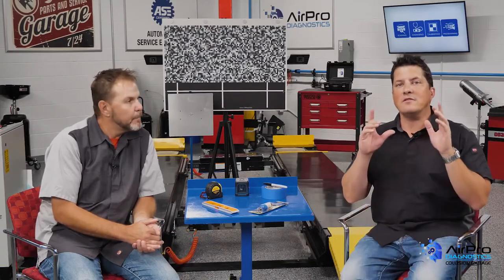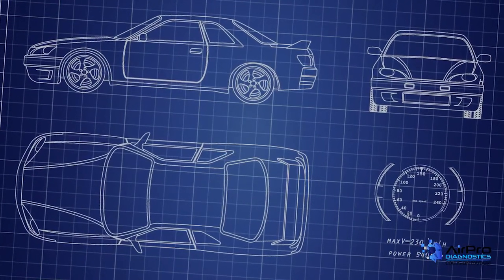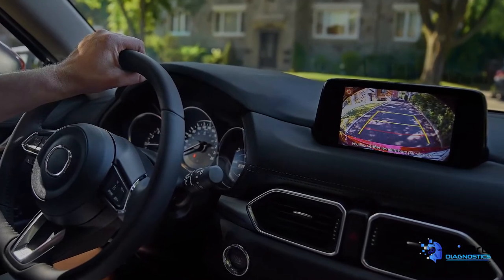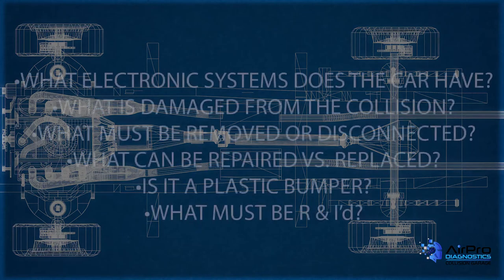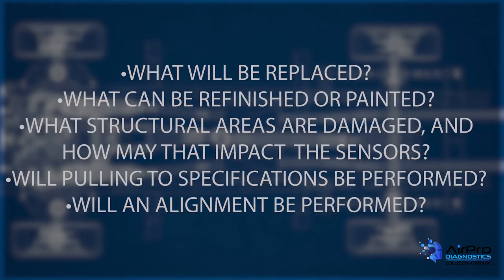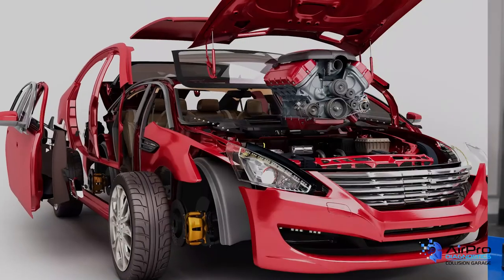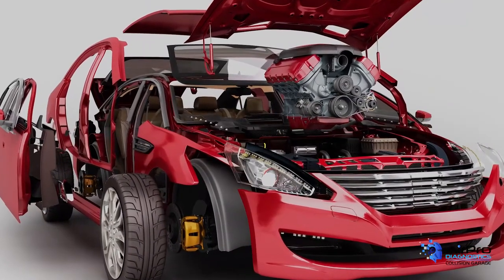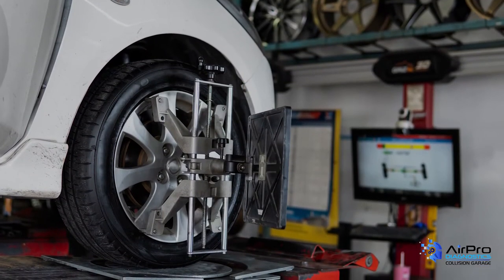Blueprinting a Vehicle with ADAS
BodyShop Business Editor Jason Stahl and Joe Keene, automotive video producer and ASE-certified technician, discuss electronic blueprinting – the next step to take after you have identified the specific ADAS features in a vehicle and performed a pre-repair scan.